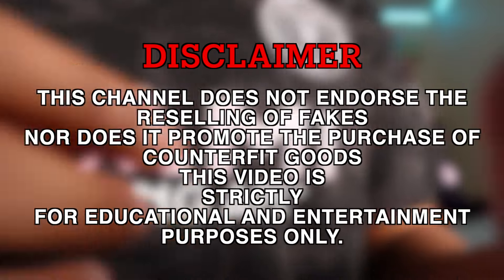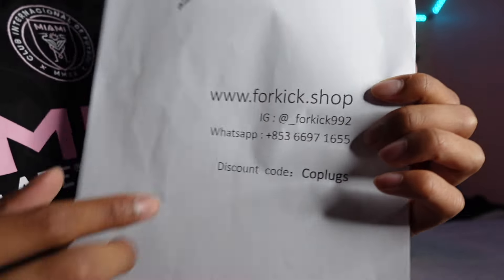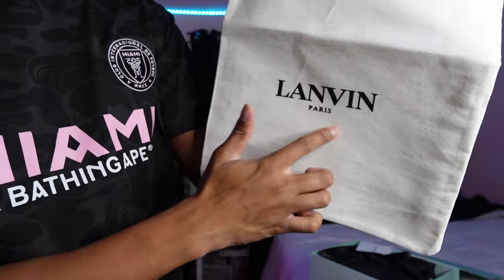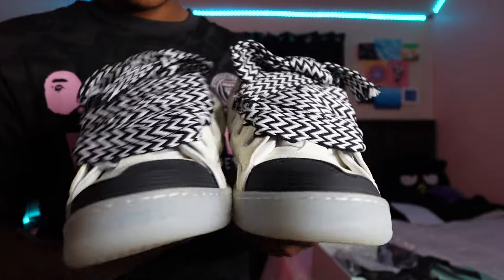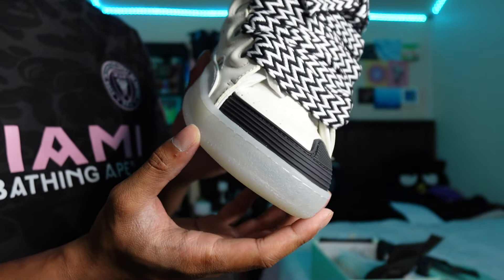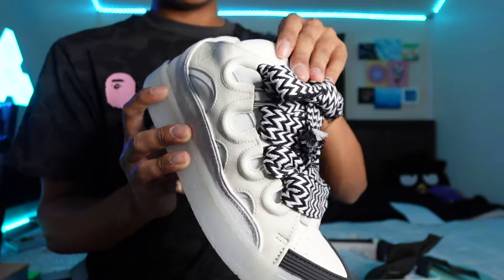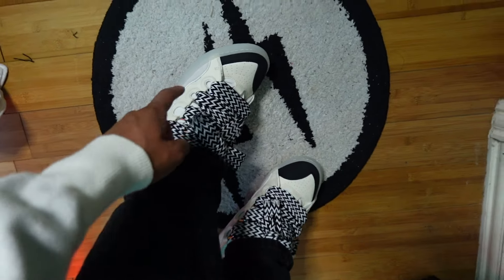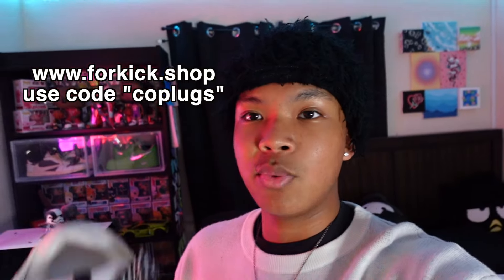LANVIN CURB SNEAKER "WHITE" (Shoe Review + On Feet Outfit)